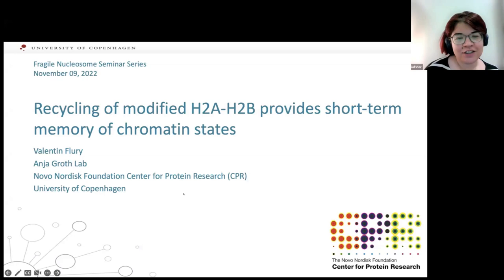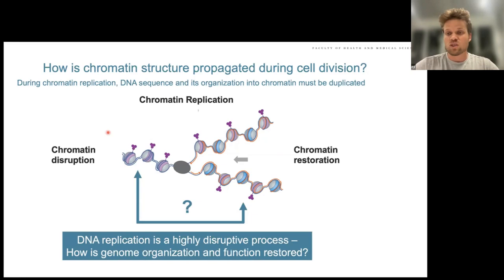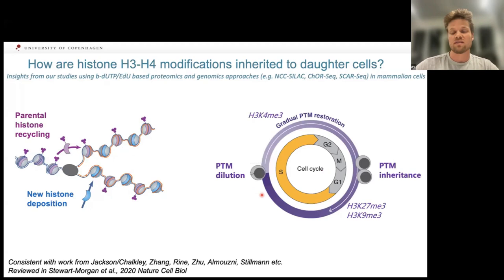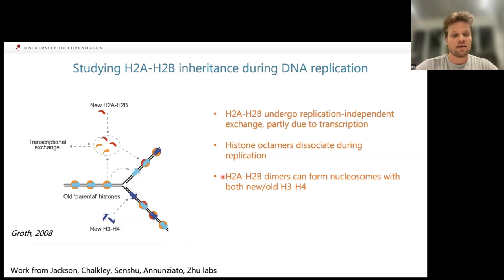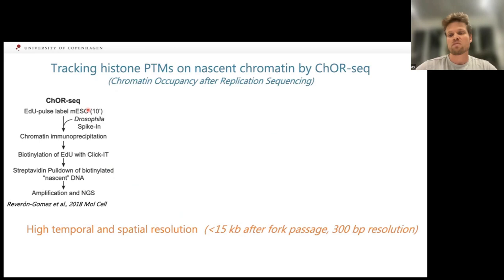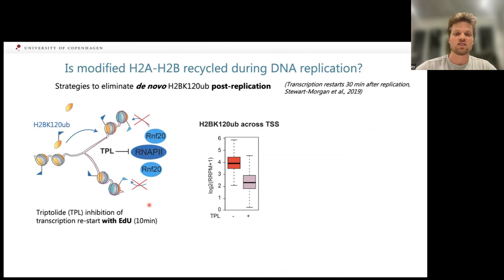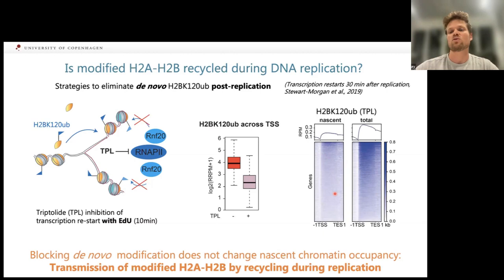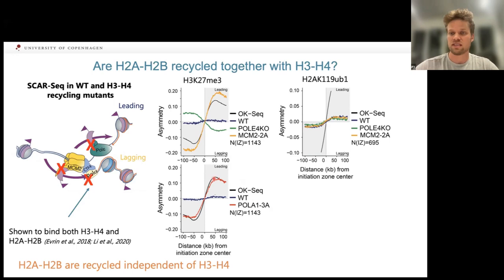Valentin Flury:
Seminar by Valentin Flury entitled "Recycling of modified H2A-H2B provides short term memory of chromatin states"
Hosted by the FragileNucleosome community on November 9th 2022